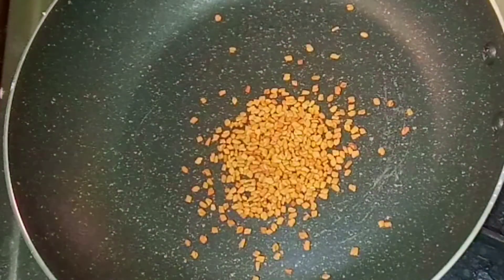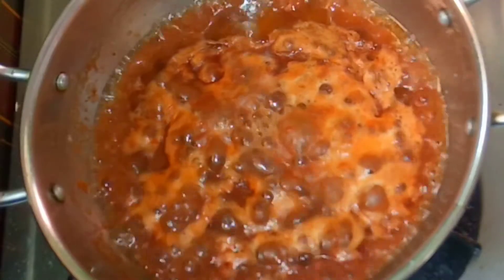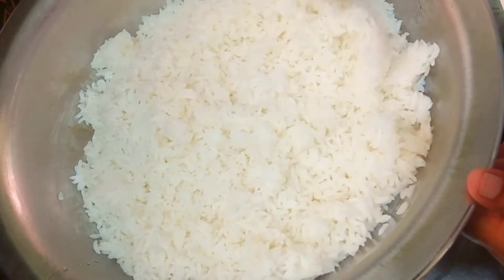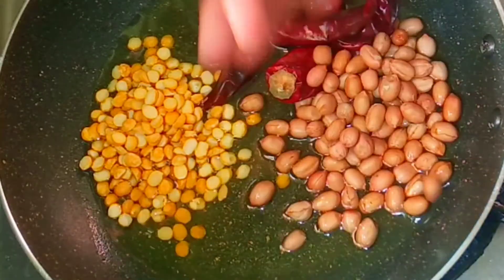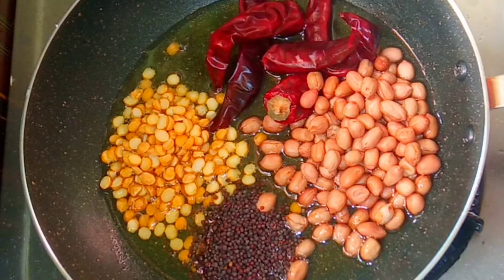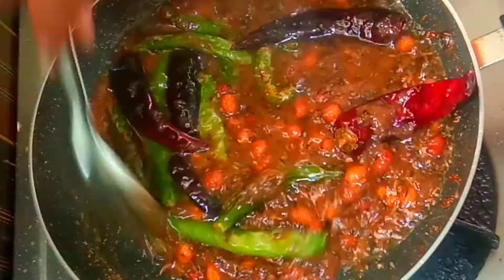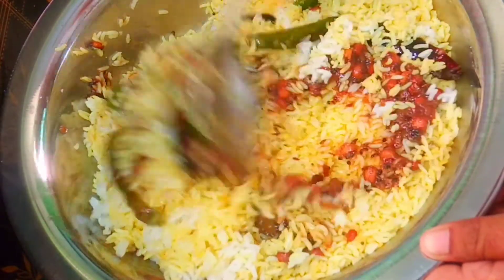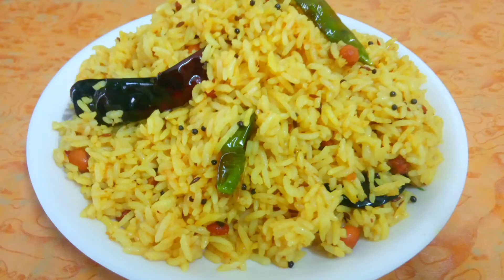మెంతి పులిహోర | ప్రసాదం పులిహోర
menthi pulihora recipe in telugu
menthipulihora recipre
prasadam pulihora recipe in telugu
menthi pulihora in telugu
pulihora in telugu